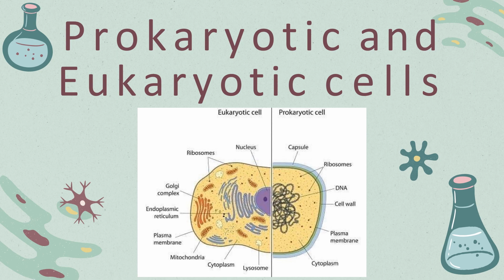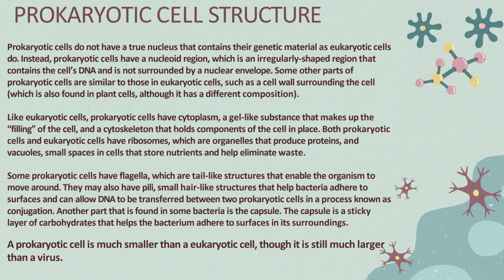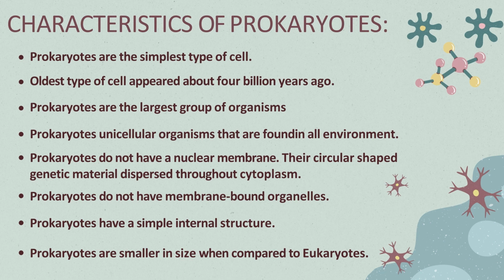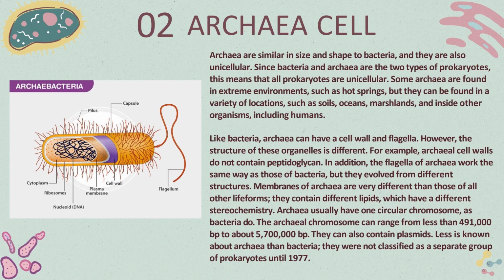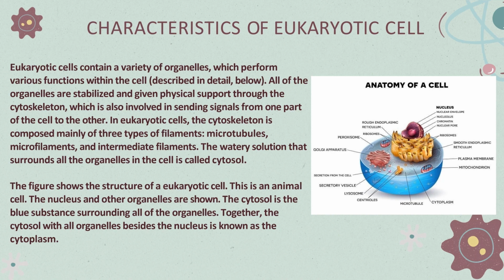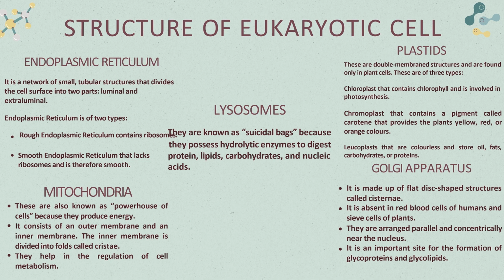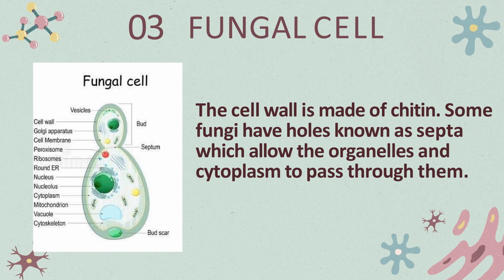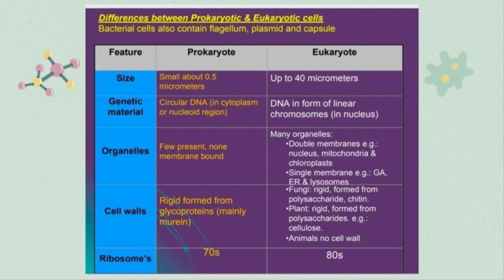Biochemistry Group 3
Our Reporting About Prokaryotic and Eukaryotic